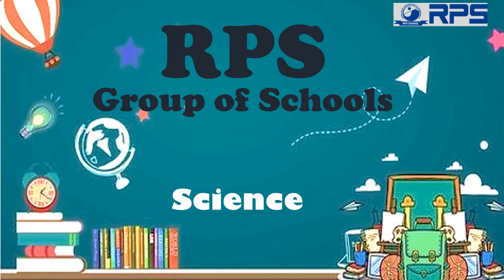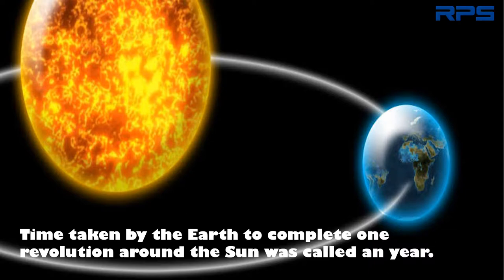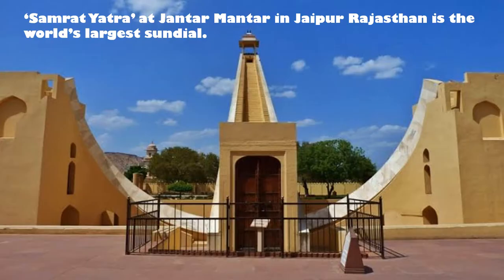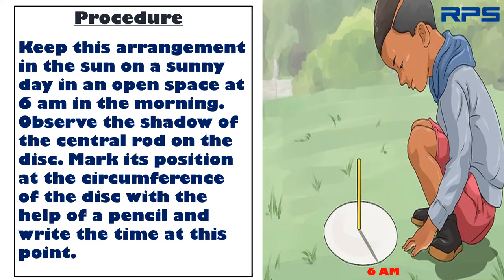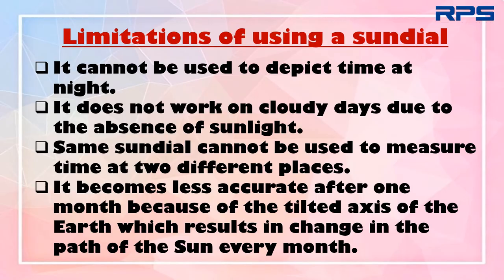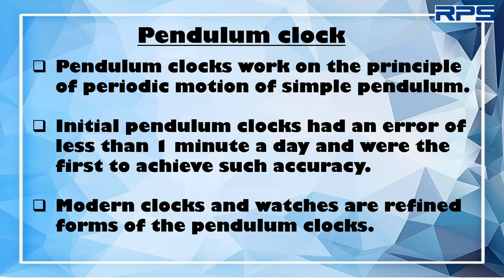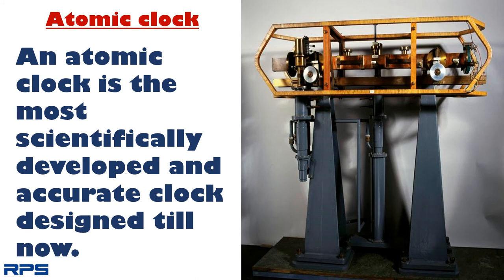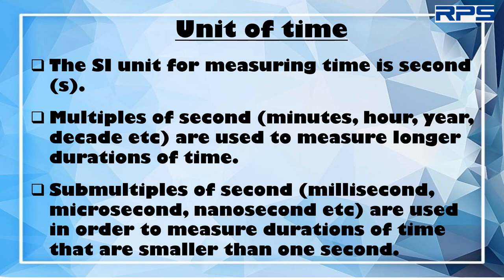RPS SCHOOL BEHROR - CLASS VII, MOTION AND TIME, SESSION-III